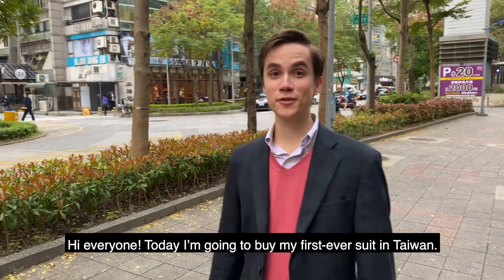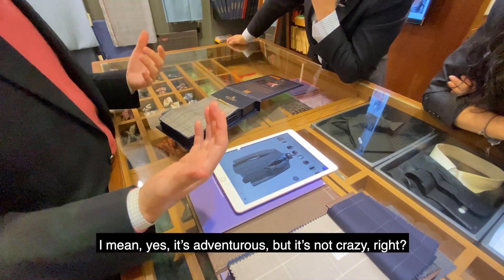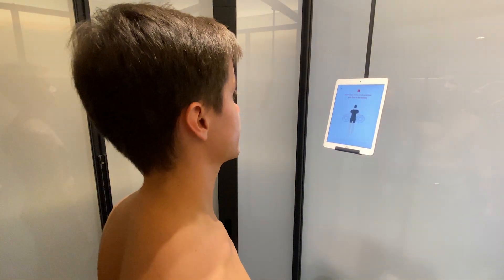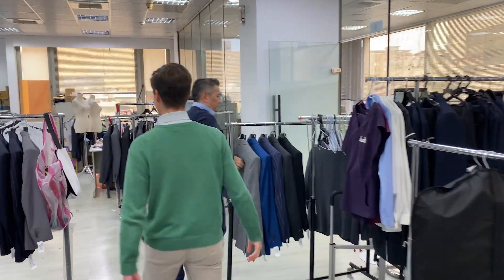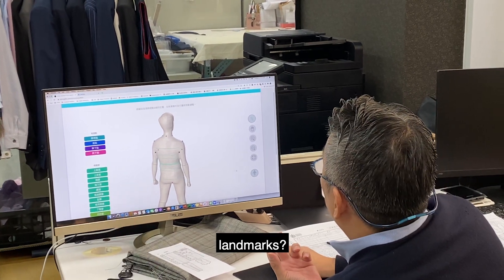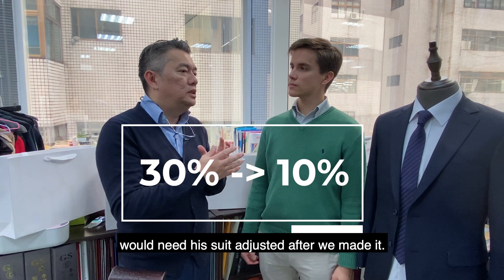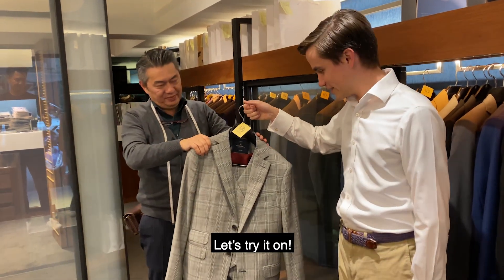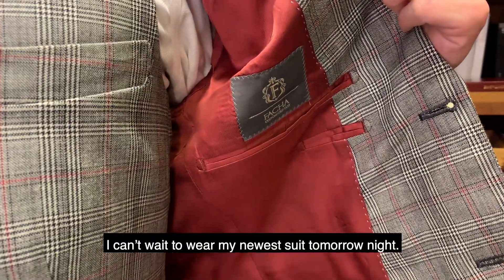3D body scanner: How a next-generation tailoring business works | TG3D Studio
To prove how much TG3D Studio's 3D body scanner and other 3D technologies can help tailors, recently our colleague, Gabriel, put his money where his mouth is: he bought a beautiful new three-piece from Facha Customized Suit, one of TG3D Studio’s clients.

In this video, you will see:

01:58​​ How to used TG3D Studio’s Scanatic™ 360 Body Scanner to get measurements taken in a matter of seconds.

01:07​​ How the Cloudzet™ Store App gave clients confidence in selecting style options (e.g., lapel widths, pocket styles) by visualizing them on an iPad.

07:07​​ What Mr Fang, master tailor and Facha shop owner, has to say about how TG3D Studio’s technologies transformed his tailoring business.

09:31​​ How well the new suit fits Gabriel's body, and how excited he was to wear it for an outing to a concert.

Chapter Details
00:13​​ Going for the 1st consultation
01:07​​ Visualizing fabrics and style options on a 3D garment
01:58​​ First time going for the 3D body scan
03:25​​ Seeing Gabriel's 3D body scan results
03:58​ Finish 1st consultation; Excited for the factory visits
04:19​​ Visiting the factory
04:49​​ Mr Fang, master tailor and Facha shop owner, talked about how he interprets and transforms measurement data into his patterns
07:07​​ Mr Fang talked about how TG3D Studio’s technologies transformed his tailoring business
08:10​​ Seeing Mr Fang drafted the patterns and cut the fabrics
08:23​​ The big day! Going back to Facha to pick up the suit
09:31​​ Gabriel's thoughts on the whole tailoring experience